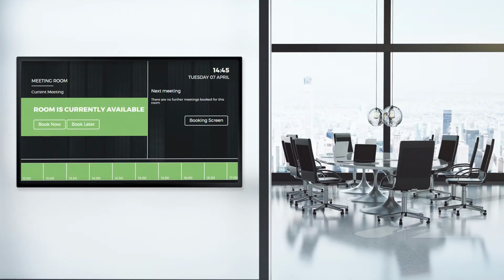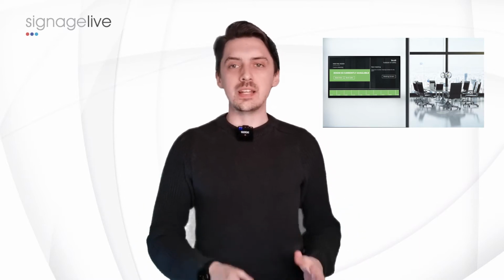What are the top 10 apps for digital signage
What are the top 10 digital signage apps for your digital signage project?

Signagelive is a digital signage CMS platform that allows you to manage thousands of digital signage devices for a range of hardware options including but not limited to Samsung, LG, Mac, Windows, BrightSign, and more.